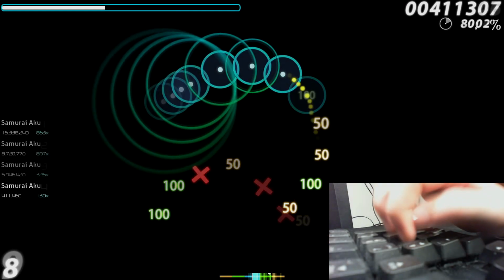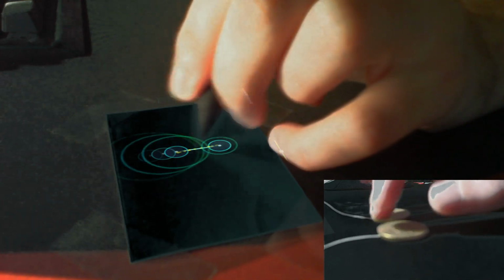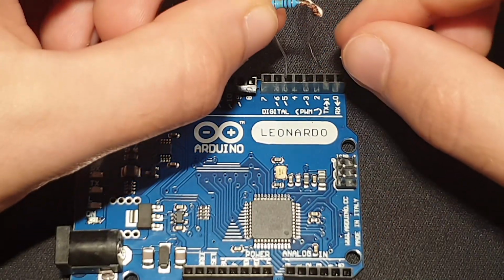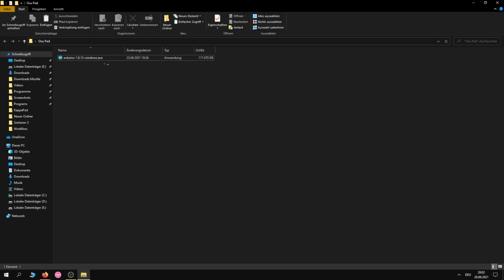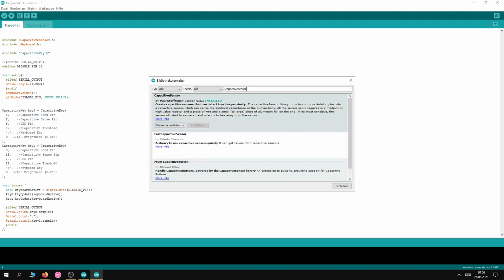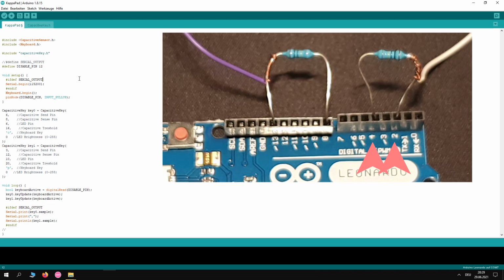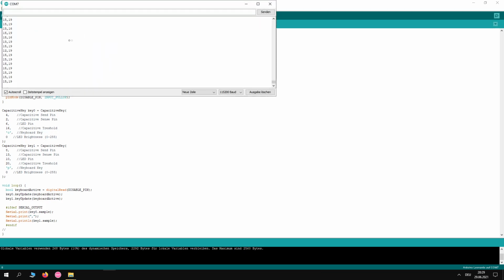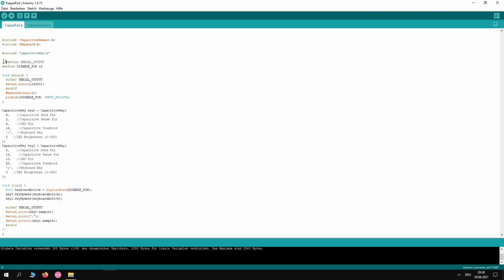How to make a Touch Keypad for Osu!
Too fast, something not clear? Go on ahead and look down here!

If you are having issues with double or more tapping at once, read this:

I found that putting tape (for example the usual transparent thin tape) over each coin is a good way to stop it from going wild. Keep the tapes seperated and do the serial monitor method again if it goes crazy. You can also add some values to each capacitive threshold (+1 everytime seemed to work fine for me).

This video is based off of Squashy Boy's video but with a bit more depth to the subject

--- Files ---
Kappa pad code (click on green Code button and select zip)
Capacitive Sensor library (or follow as shown in video)

What you'll need:
2 wires, two 1 million Ohm resistors (can vary, i find 1 million Ohm quite reliable), 2 metal conductors (such as coins or aluminum foil), a micro usb-cable (any brand, doesn't matter) and the Arduino Leonardo board (can differ though i dont not know if it works with a different one)

Steps:
1. Connect the wires to the resistors, one on each side.
2. Put the resistors in the pins of the Arduino board.
3. Install the software (Arduino IDE) if you have not already.
4. Add the capacitive sensor library to Arduino IDE (as shown).
5. Unzip the Kappa pad zip file und run Kappapad.ino
6. Once open, choose your correct board (as shown) and select the correct pin order where you inserted your resistors into.
7. Plug in your Arduino Leonardo board and upload kappapad (as shown). If your keypad keeps pressing any letters, for example X or Y, it means most likely that the position of your pins do not match with what you put into the kappapad script, try switching the numbers around.
8. If your keypad is still sane up until this point, next thing we want to figure out is the Capacitive Treshold for each key. To do this, you delete the two lines (//) before define SERIAL_OUTPUT and upload the file again.
9. Head over to Tools and select serial monitor. Change the Baud to 115200. You'll be seeing two different values constantly getting spammed. Stop autoscroll and see which value is put out the most (in my case it was 15 for the first one and 19 for the other, so it showed 15,19)
10. Take each of these numbers, add 1 (so 16,20 for me) and put them before the comma next to //Capacitive Treshold.
11. Change the //Keyboard Key for what you want it to be registered as.
12. After you are completely satisfied with how the script looks like by now, add the two lines (//) to define SERIAL_OUTPUT (looks like this //define SERIAL_OUTPUT) and don't forget to upload.
13. Let the PP rain down upon thee